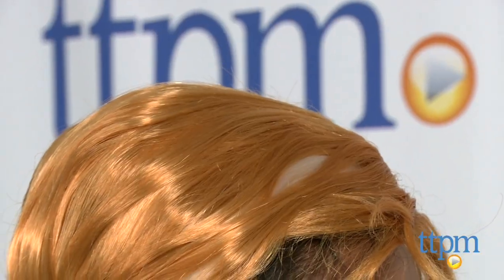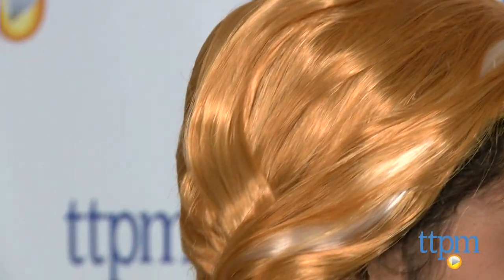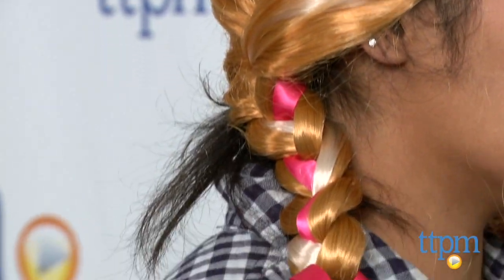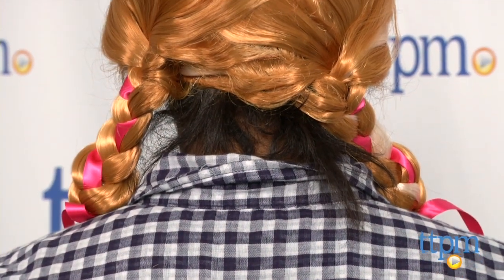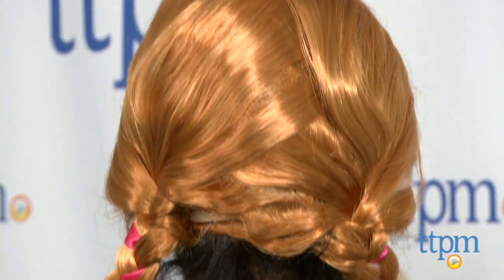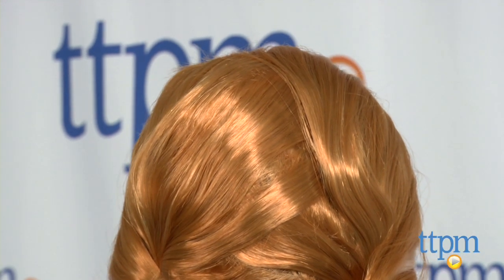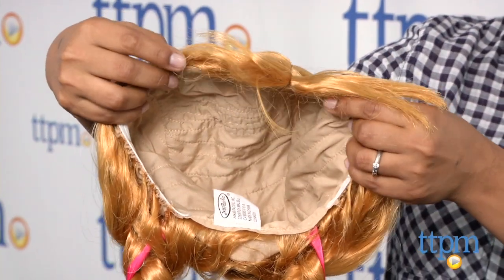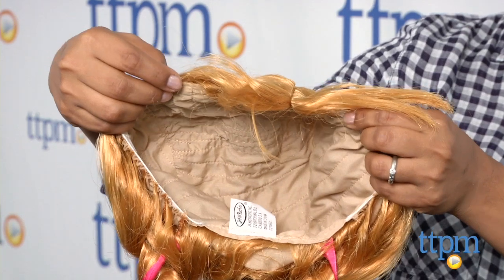Disney Frozen Anna Wig from Jakks Pacific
The Disney Frozen Anna Wig is a brown wig with a braid and ribbons meant to resemble the hairstyle of Anna from the movie Frozen. For full review and shopping info

Product Info:
The Disney Frozen Anna Wig is a brown wig with a braid and ribbons meant to resemble the hairstyle of Anna from the movie Frozen. It even has Anna's signature white hair stripes.